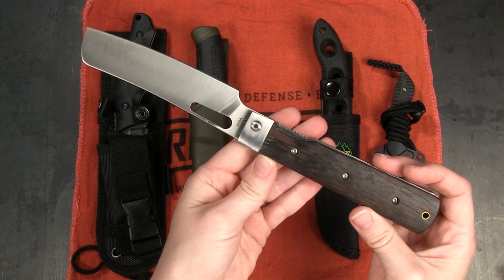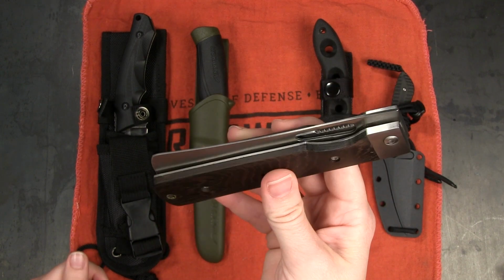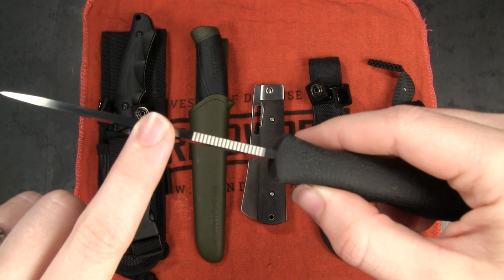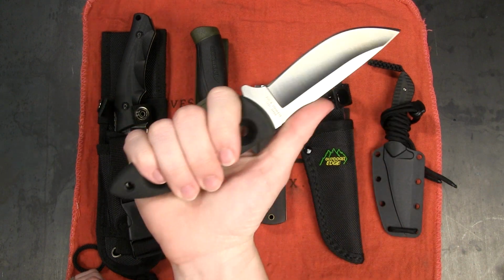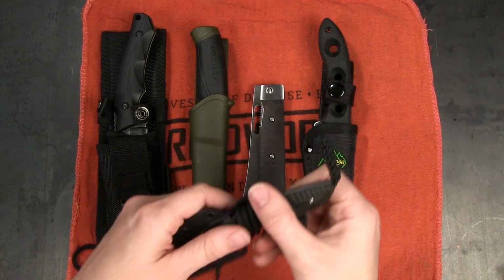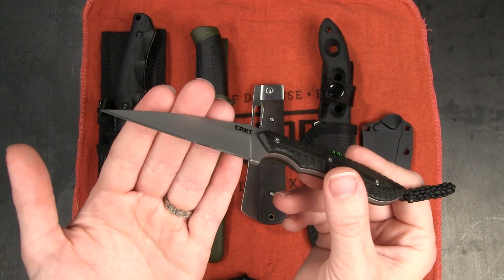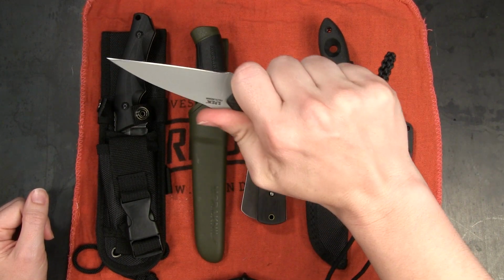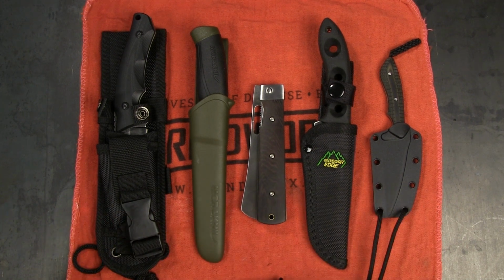5 Camping Knives Under $40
Going camping this summer? Need a trusty blade (or two) for all your camping tasks?

0:00 Intro
0:24 Master Cutlery MU-1133 Fixed Blade Knife
2:18 Morakniv Companion Fixed Blade Knife
3:33 Boker Outdoor Cuisine III Folding Knife
5:29 Outdoor Edge Hybrid Hunter Fixed Blade Knife
7:17 CRKT S.P.E.W. Fixed Blade Knife
9:12 Outro